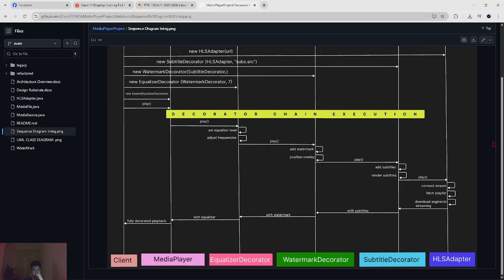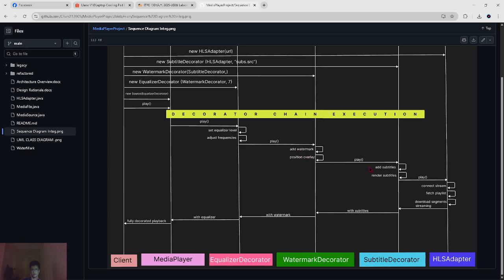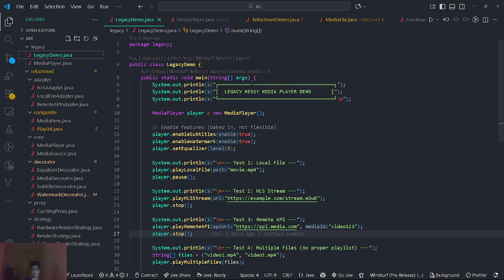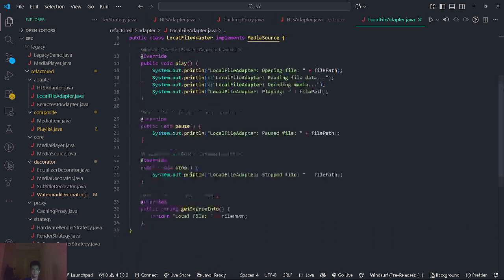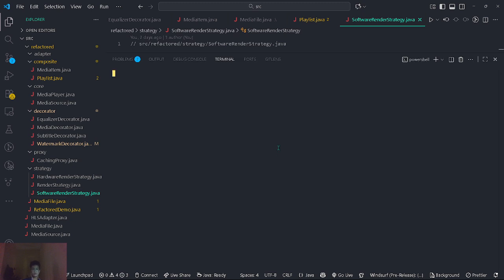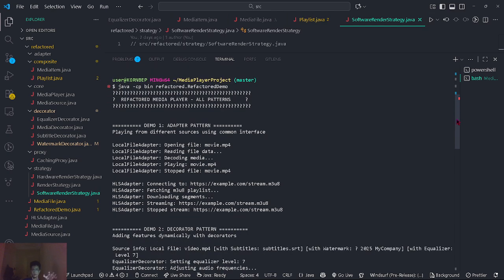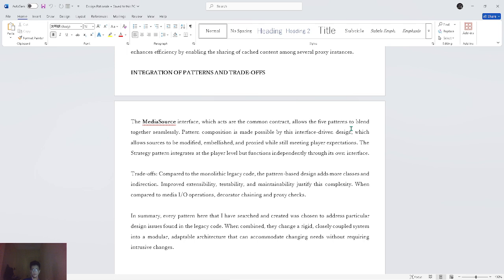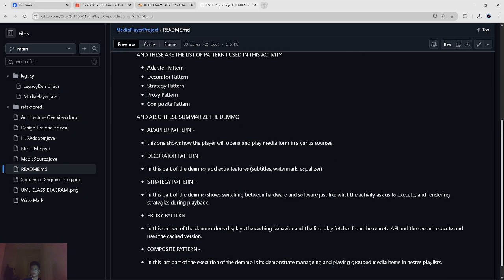Laboratory 2 Structural Design Pattern